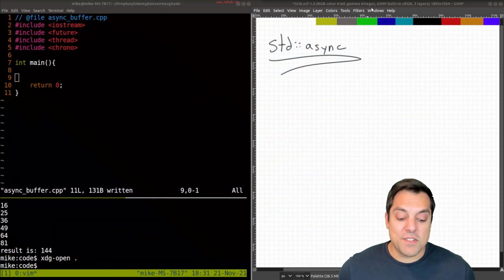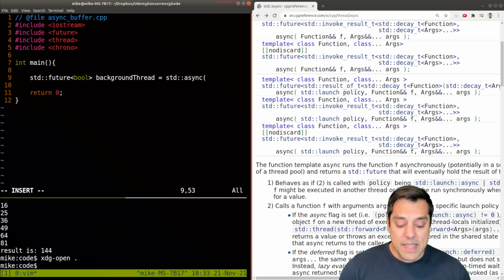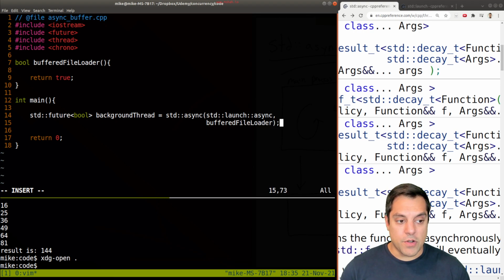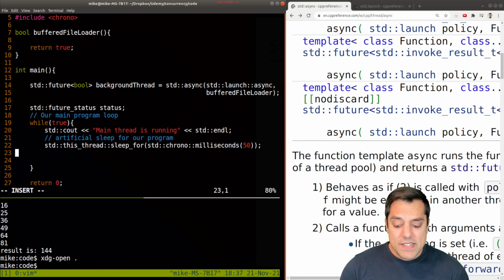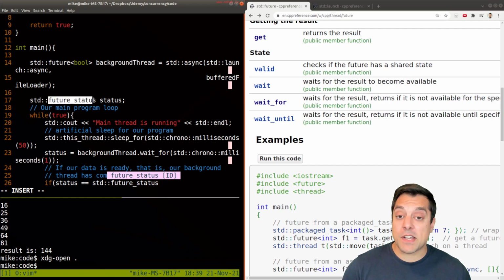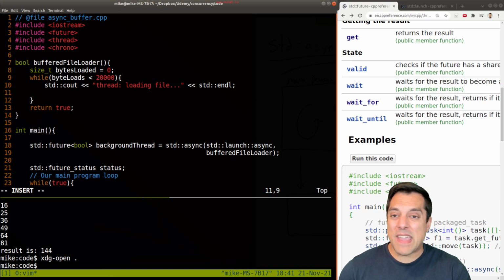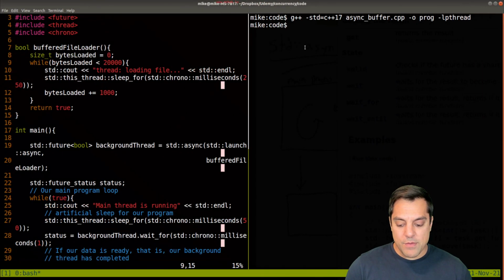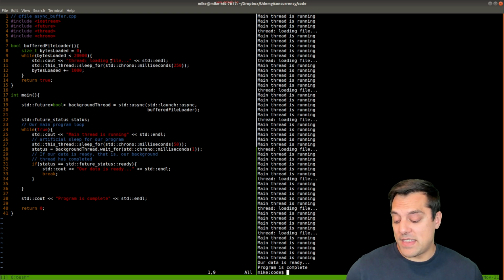std::async in cpp with background thread loading data example | Introduction to Concurrency in C++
►Lesson Description: In this lesson I show you an example with std::async and how you can use it to load data in a background thread. We also discuss the policies that exist for how to launch a std::async, and look at the futures library to get the status of our future.

00:00 Return to async
00:20 Real world example with Youtube
1:45 Program design with background thread
2:50 Starting our program
3:37 Discussion of std::async policies
4:50 Setting up our background thread
5:50 Understanding future_status
6:30 The main program loop
8:45 Checking status of future
10:02 Implementing our background thread
12:00 Compilation and bug fixes
12:40 Successful execution of the program
14:50 Conclusion, like, and subscribe!